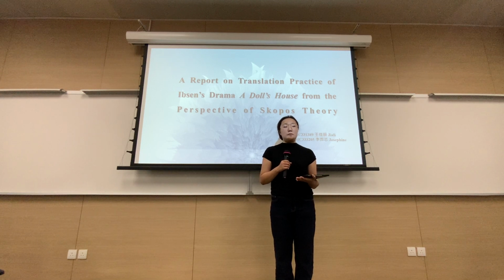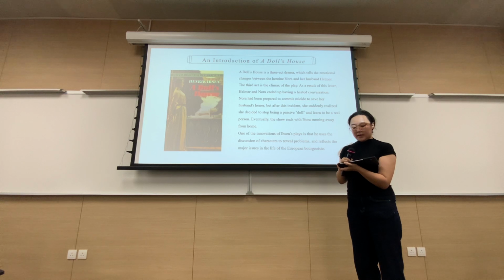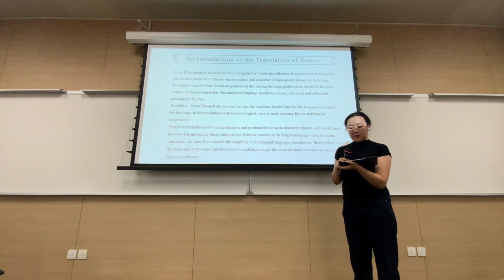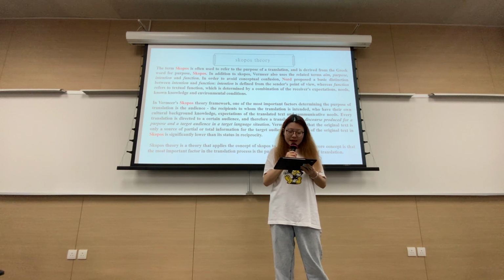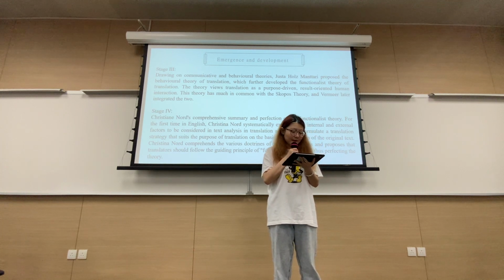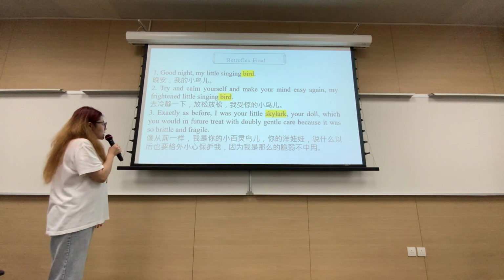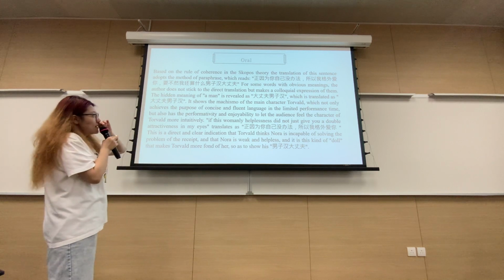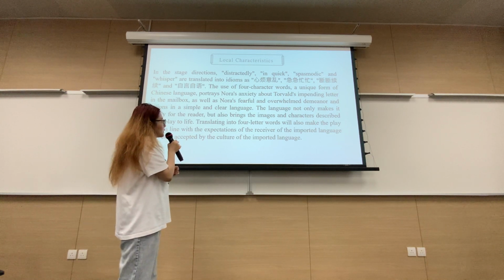【Presentation】《玩偶之家》易卜生代表作中文戏剧表演 A Doll's House - Drama Translation in Chinese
Special Topics in Translation (2024)
翻译版权归译者所有

作品名称: 玩偶之家
参与人员：王佳丽、李雨芯、闵雪纯
作品简介：《玩偶之家》是一部三幕戏剧。故事讲述了女主人公娜拉为给丈夫海尔茂治病，瞒着丈夫伪造签名向柯洛克斯泰借钱，无意犯了伪造字据罪。多年后，海尔茂升职经理，开除了柯洛克斯泰，后者拿字据要挟娜拉，海尔茂知情后勃然大怒，骂娜拉是“坏东西”、“罪犯”、“下贱女人”，说自己的前程全被她毁了，而当危机解除后，又立刻恢复了对妻子的甜言蜜语，娜拉认清了自己在家庭中“玩偶”般从属于丈夫的地位，当她丈夫的自私、虚伪的丑恶灵魂暴露无疑的时候，最终断然出走。

Title： A Doll’s House
Participants: Wang Jiali, Li Yuxin, Min Xuechun
Introduction: A Doll's House is a play in three acts. The story tells the story of the heroine Nora to give her husband Helmer treatment, hidden from her husband forged signatures to Krogstad to borrow money, did not intend to commit the crime of forging documents. Years later, Helmer promoted the manager, fired Krogstad, the latter took the letter to blackmail Nora, Helmer after the knowledge of rage, scold Nora is "bad things", "criminal", "cheap woman", said his future was destroyed by her, and when the crisis lifted, and immediately resumed the sweet words to his wife, Nora recognized her status as a "doll" like subordinate to her husband in the family, and when her husband's selfish and hypocritical ugly soul was exposed, she finally ran away.